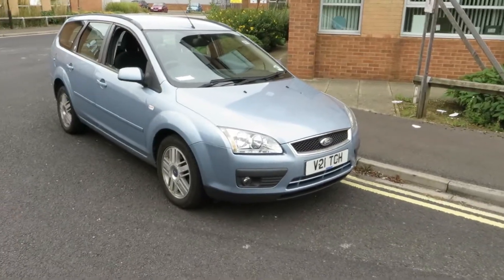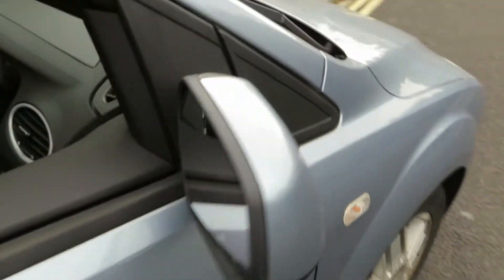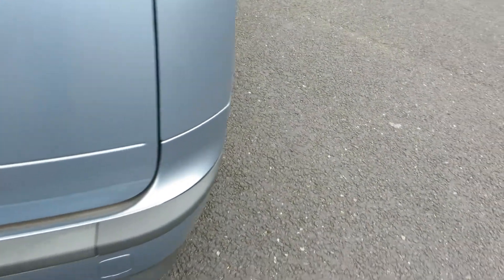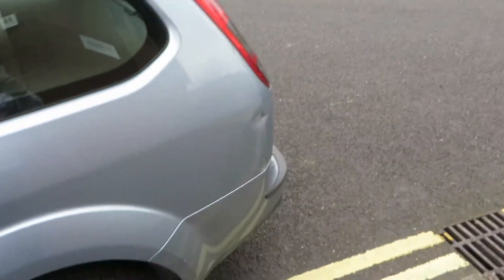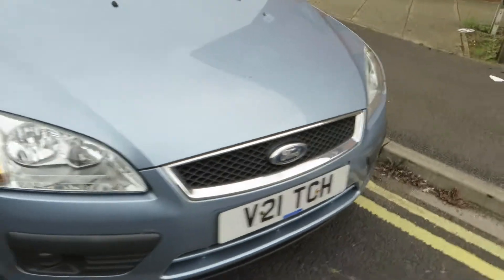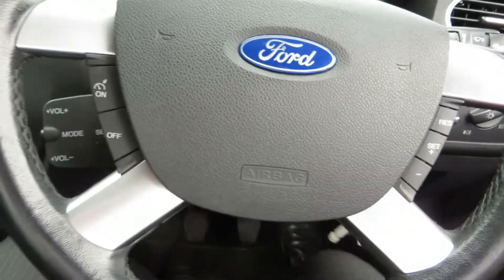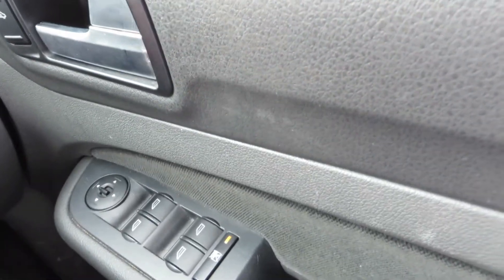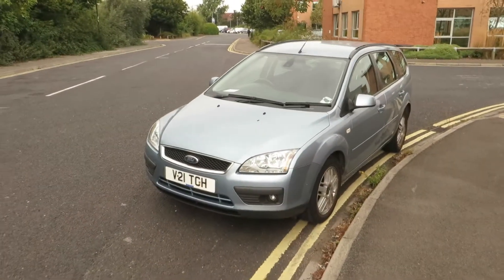Ford Focus V21 TCH